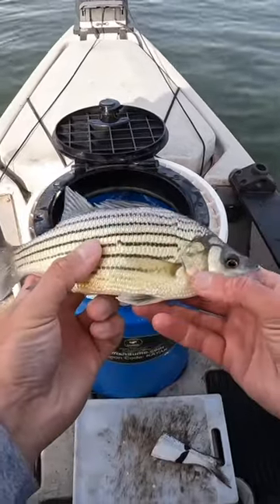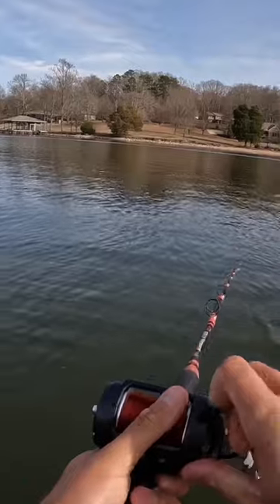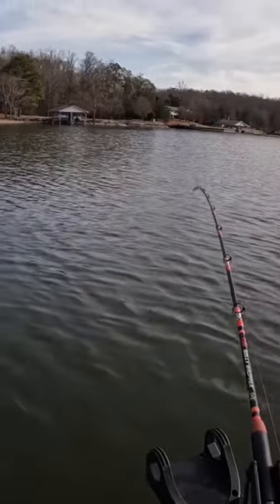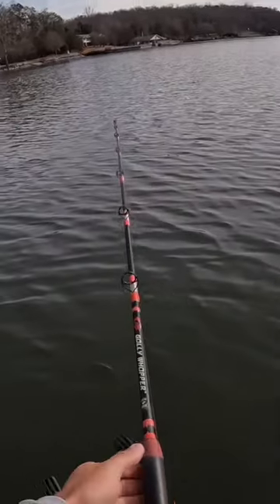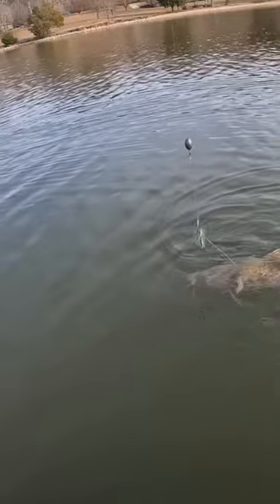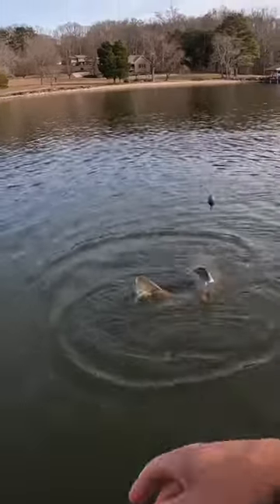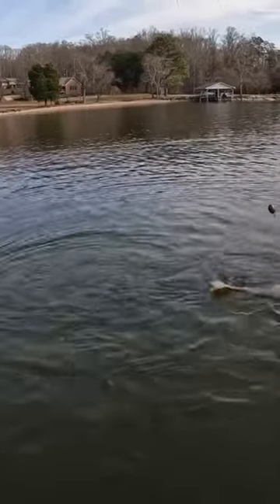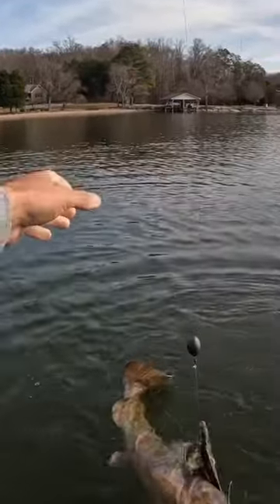How Did I Hook This Fish???